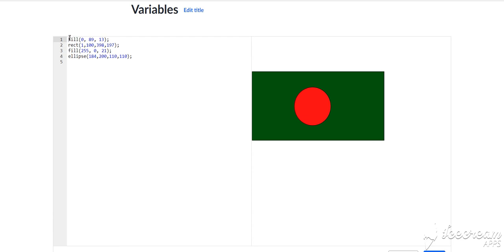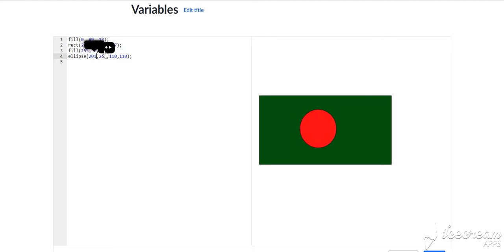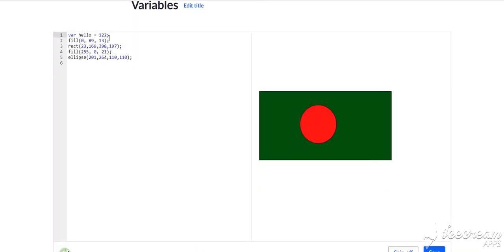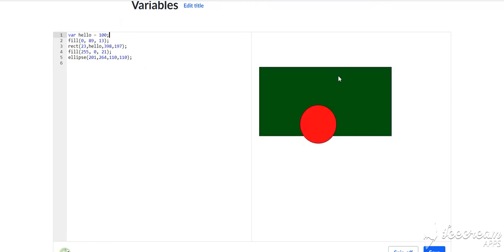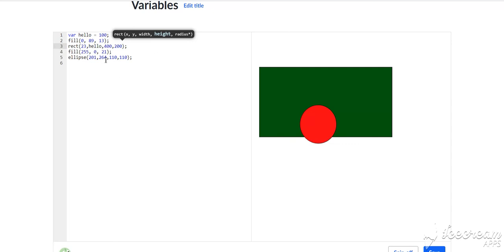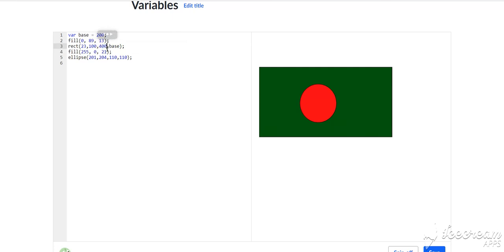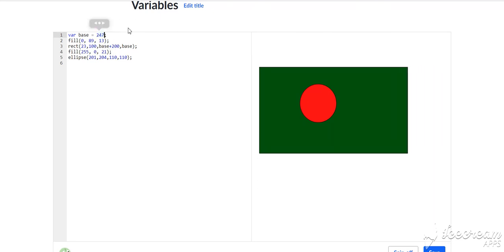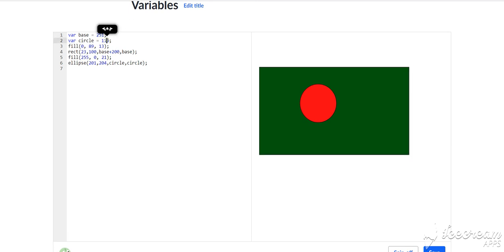JavaScript 3| Variables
Today you will be learning all about variables and how to use them. Once you learn about variables your life will be so much easier. Most professional coders use variables to keep everything in place.